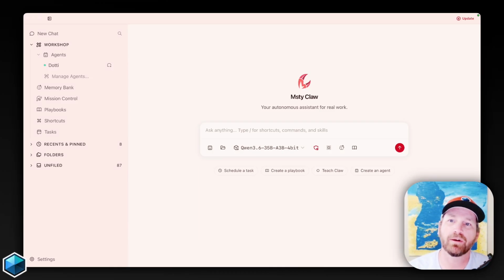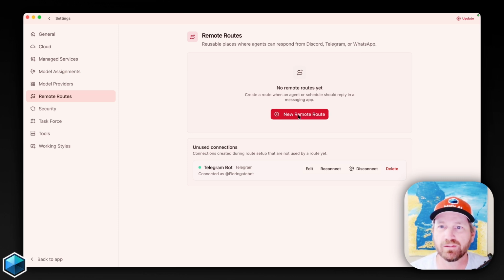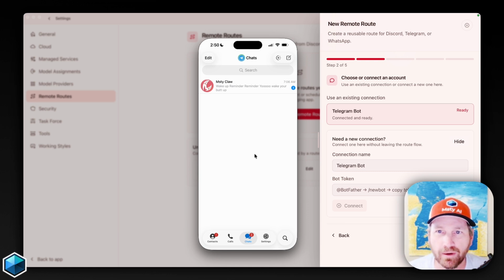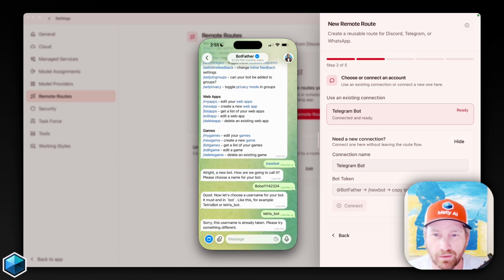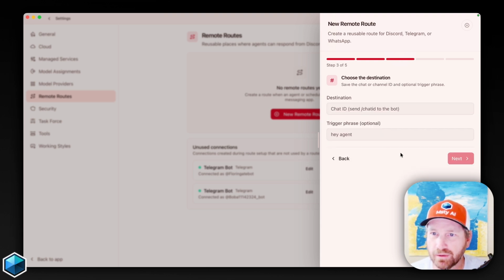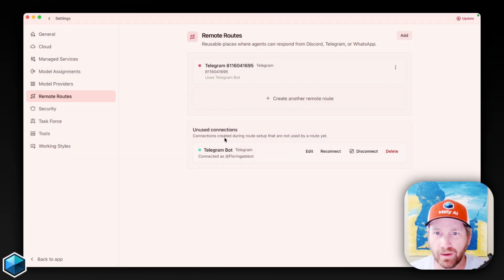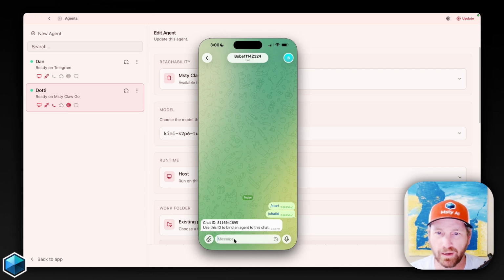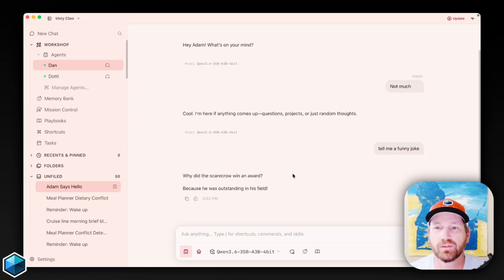Set Up Your Msty Claw Telegram Bot for Remote Control & Notifications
Extend Msty Claw's power by connecting it to Telegram! This video guides you step-by-step through setting up a Telegram bot and integrating it with your Msty Claw instance. Once connected, you can remotely interact with your Claw agents, receive important notifications, and manage tasks directly from Telegram, giving you more flexibility in how you work.